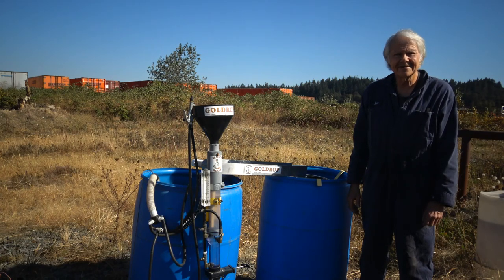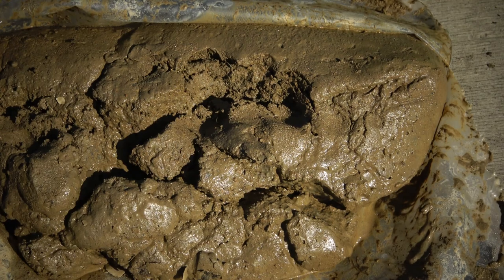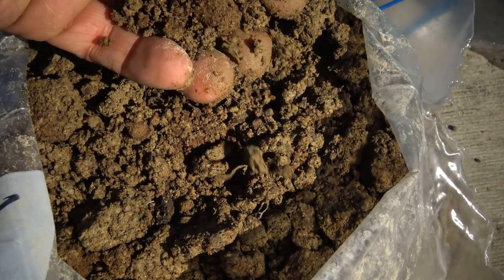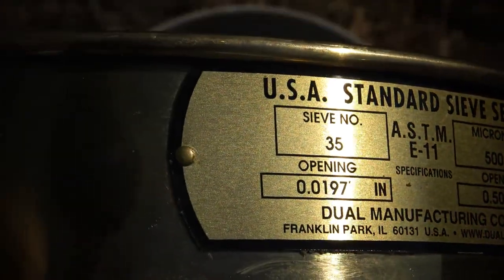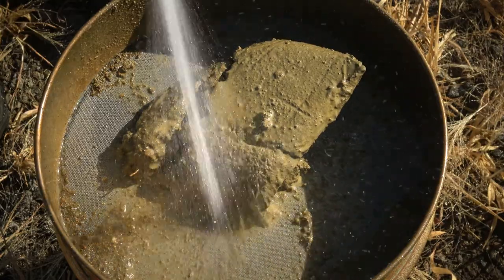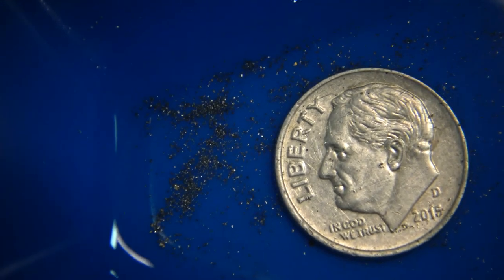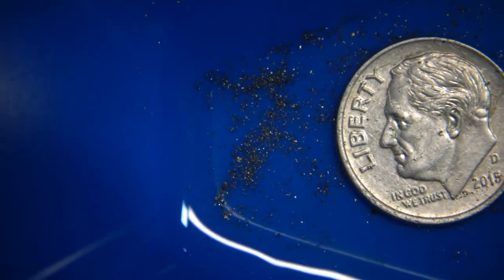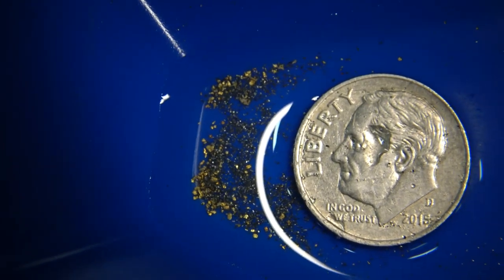GOLDROP vs Maine Glacial Gold Recovery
Steve Darney of Maine purchased a GOLDROP through Kellyco. Steve uses his GOLDROP to mine the very fine gold found in Glacial till pay dirt. This dirt was left behind when the ice age ended and the glaciers from Canada melted away depositing the debris it scoured from the earth as the glaciers flowed southward. The pay dirt processed in this video are samples of the glacial till Steve mines everyday on his 10 acre property. Steve is very happy he purchased his GOLDROP as it's the only way he could recover such tiny gold efficiently.